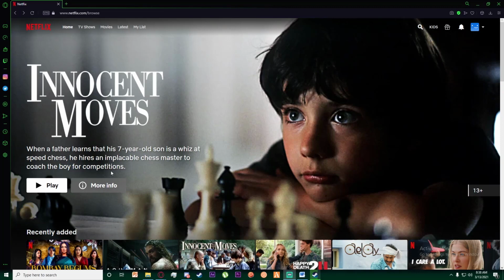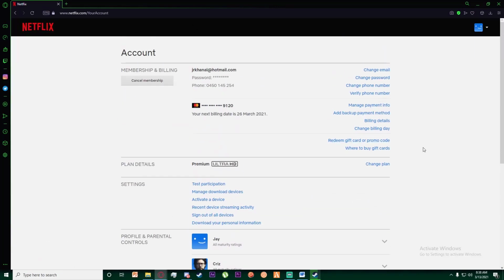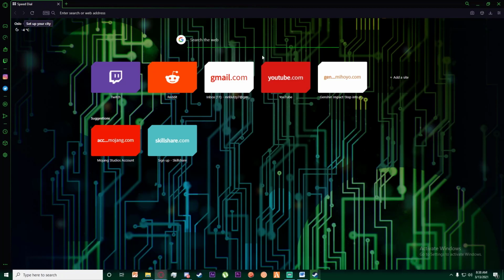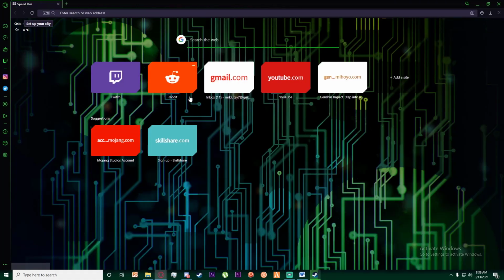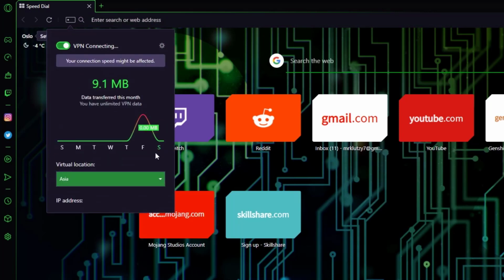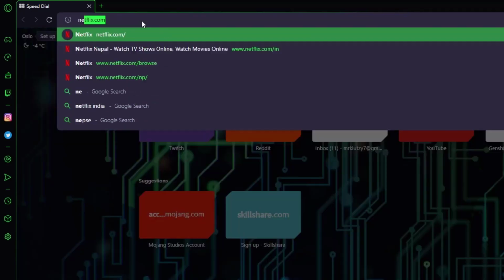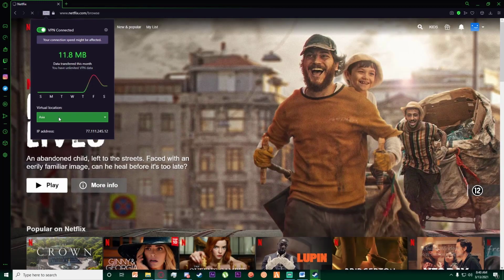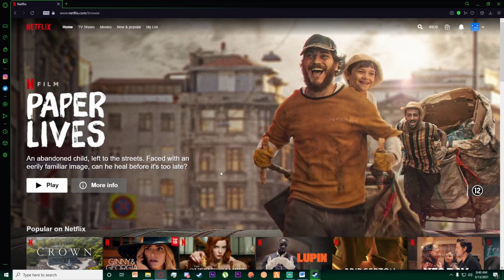How to Change Region in Netflix !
This tutorial video depicts the step by step procedure for changing the country or region in Netflix:
Go through the steps listed below if you want to change the country or region in Netflix:
1. Open any desired web browser of your choice on your computer or mobile phone.
2. Search for Netflix in Google or simply enter the
3. If you’re not logged in, firstly login to your Netflix account.
4. Once you have been directed to the Account page, click on the Profile icon followed by the Change Country tab. In case you cannot see the tab, you may not have downloaded vpn.
5. Search for opera gx download in Google or simply enter the
6. Download the opera gx browser which is a gaming browser and Click on the VPN icon present on the top left corner of the screen.
7. Turn on the VPN connection and select Optimal location option displayed.
8. Switch back to Netflix and change your region.